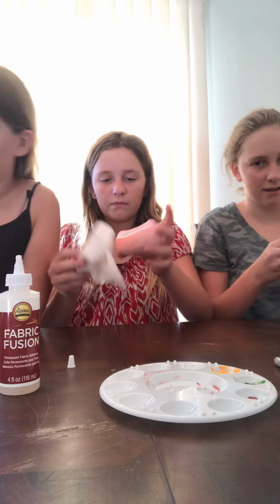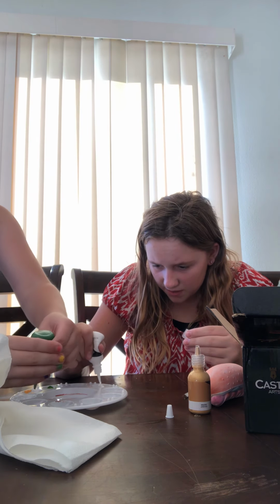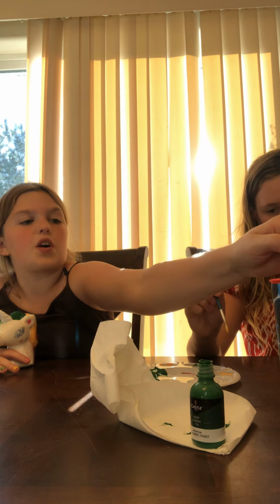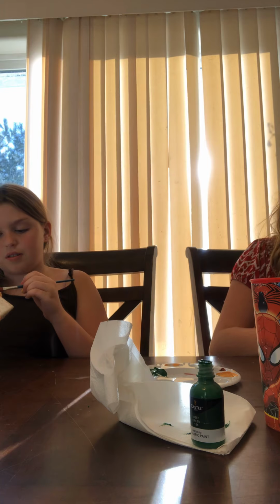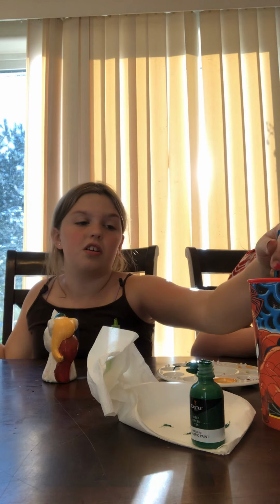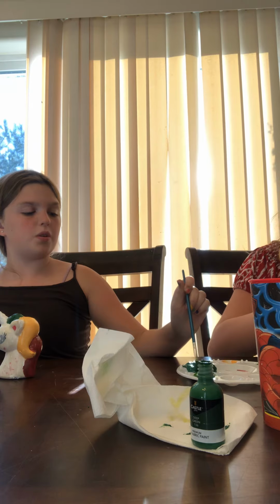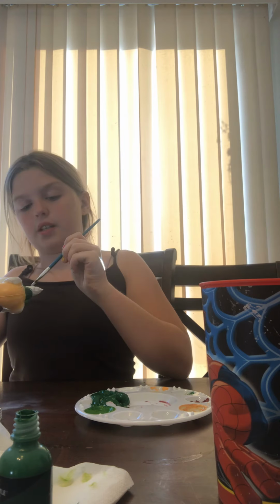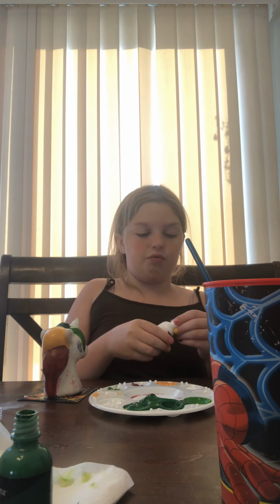Crazy Courtney video